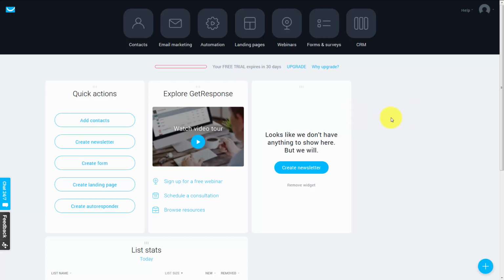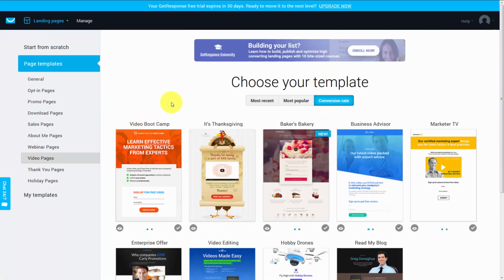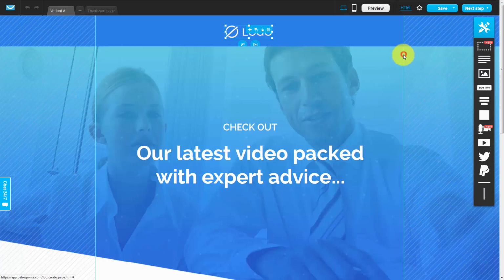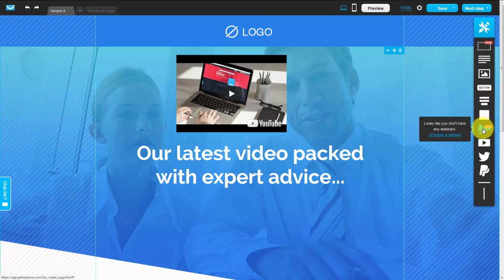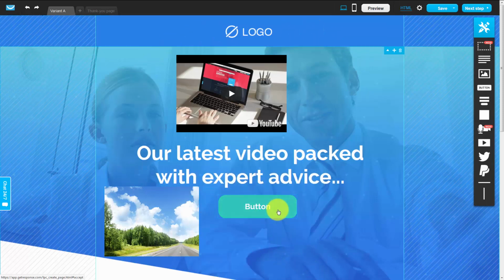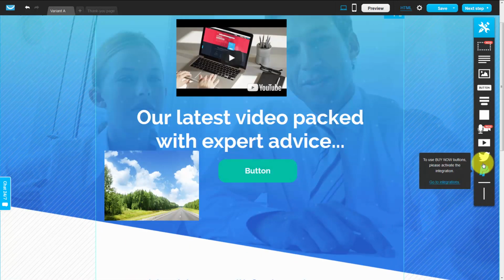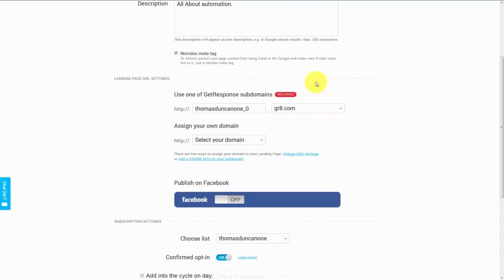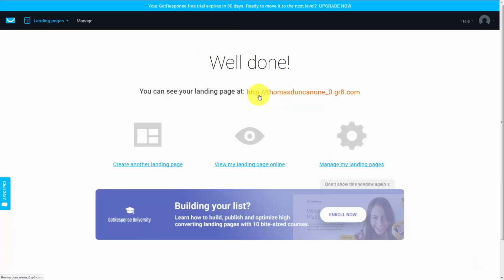How to Create Landing Pages With Get Response